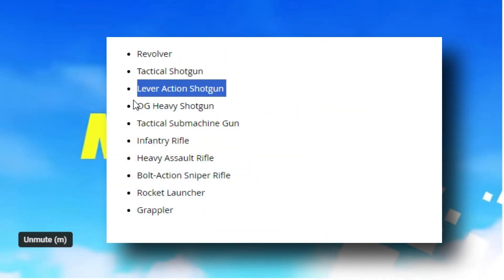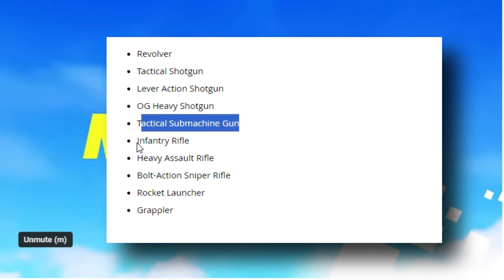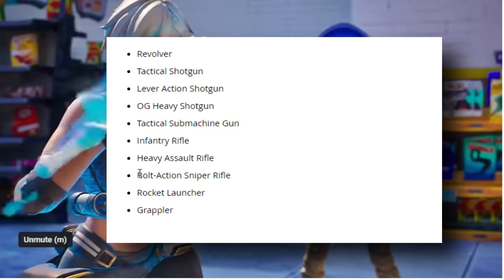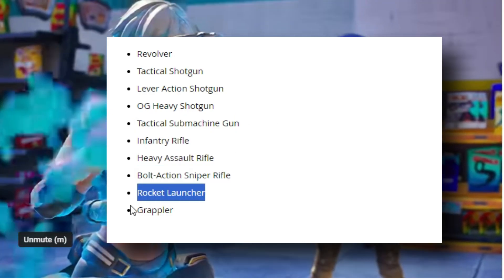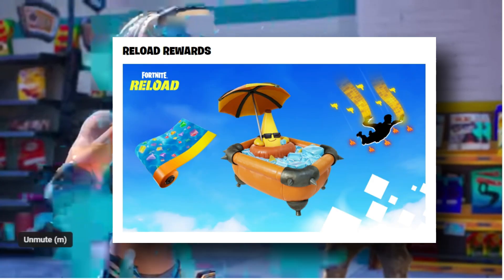WHAT IS FORTNITE RELOAD | HOW TO PLAY FORTNITE RELOAD | FORTNITE OG RETURNS 2024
WHAT IS FORTNITE RELOAD | HOW TO PLAY FORTNITE RELOAD | FORTNITE OG RETURNS 2024. Fortnite reloaded New 40 players Game Mode with New map.